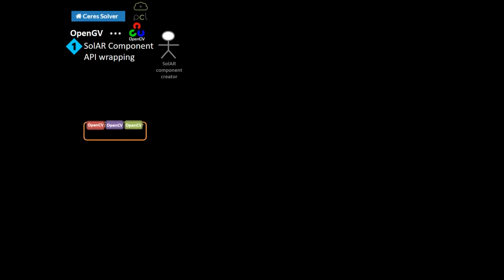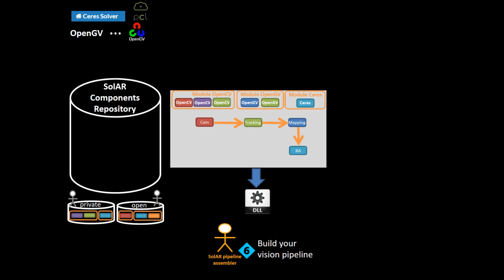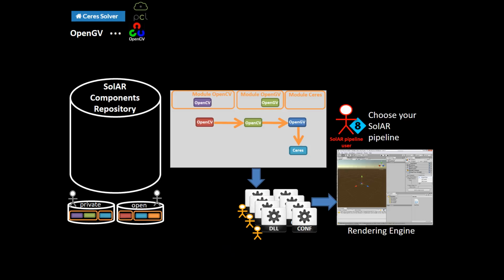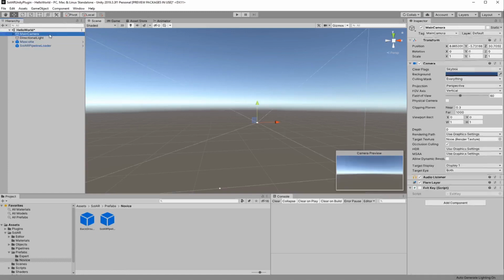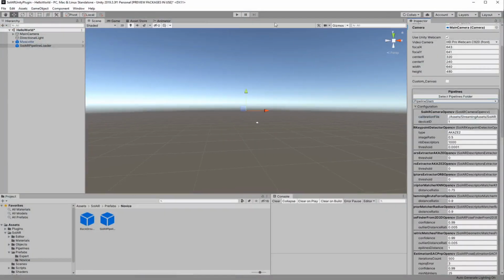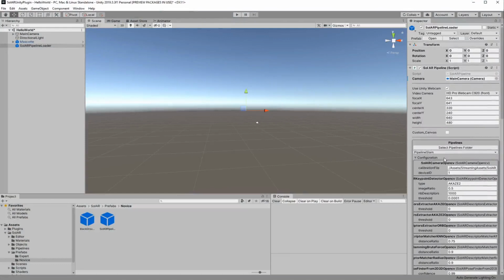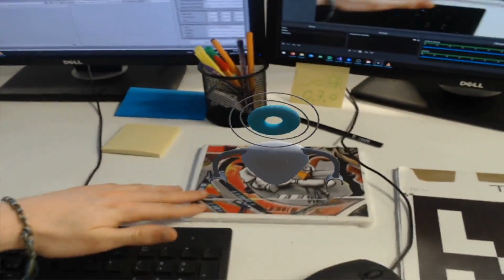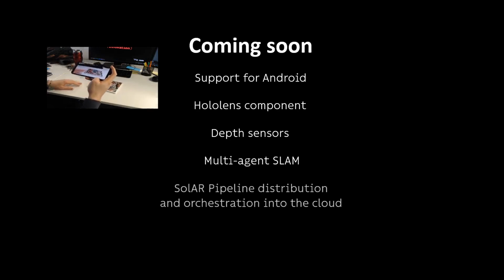SolAR Framework overview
An overview of our SolAR framework, an open-source solution dedicated to build Augmented Reality applications that offers cloud services.